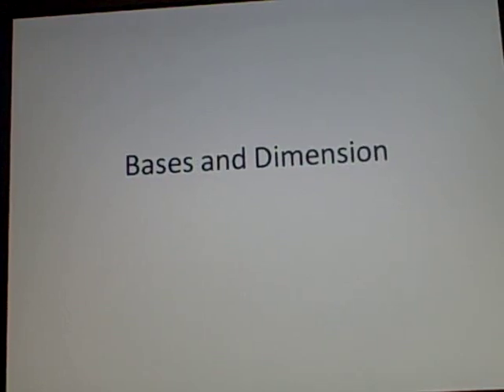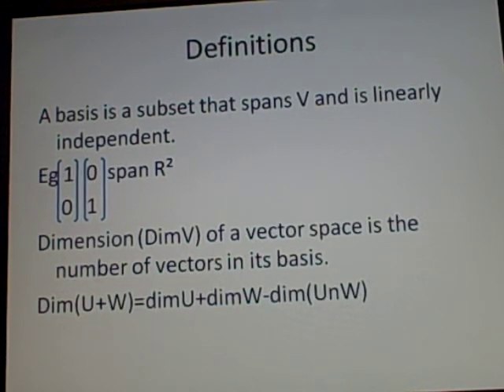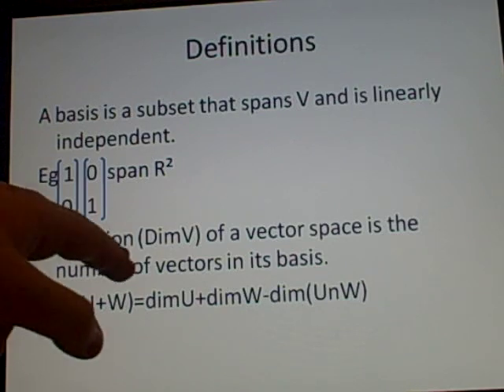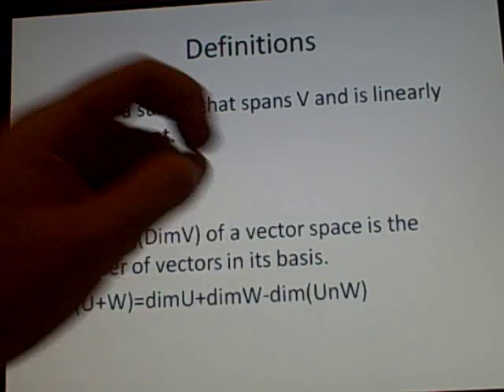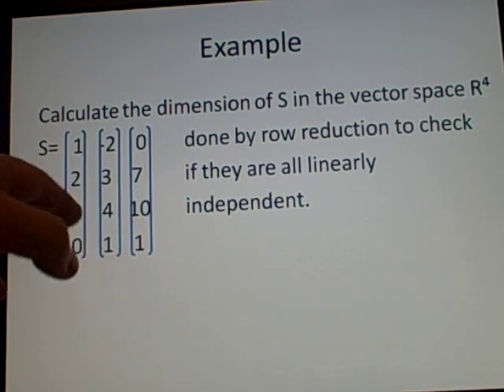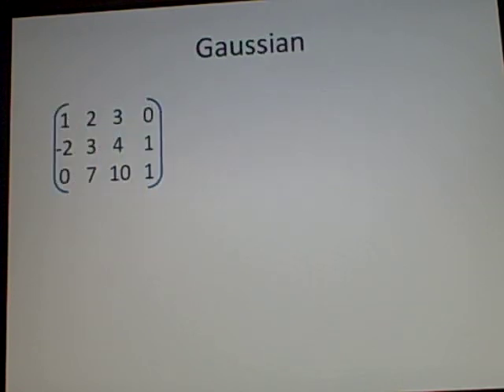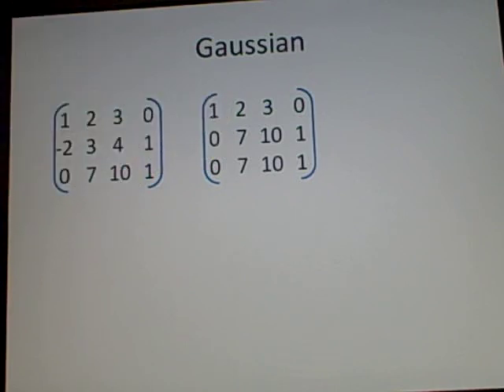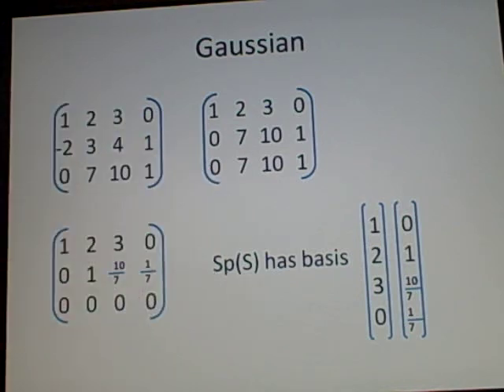Bases and Dimension- Linear Algebra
Hope it can help someone